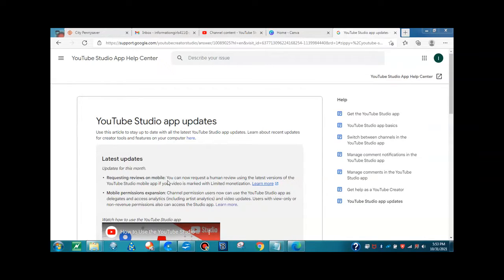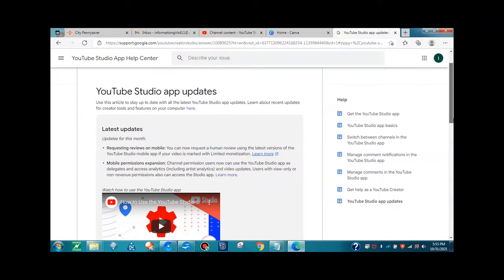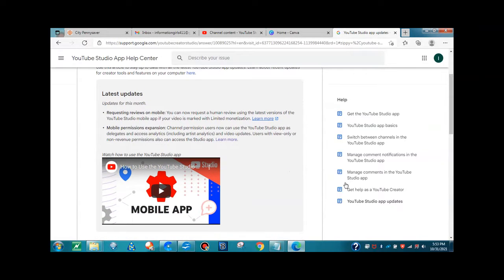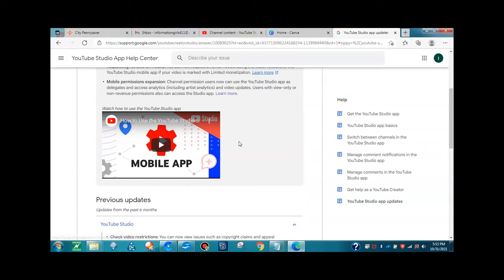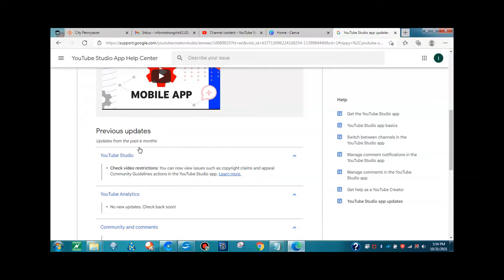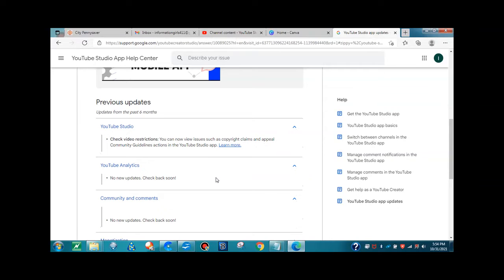Youtube Studio App Update Page